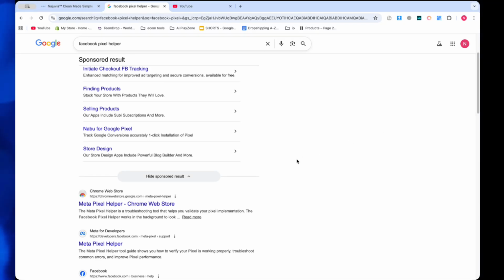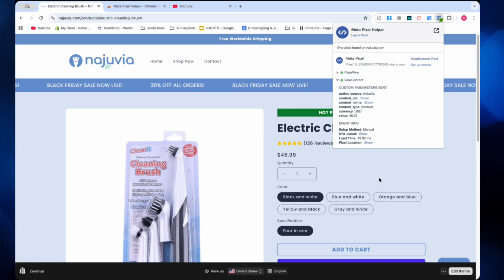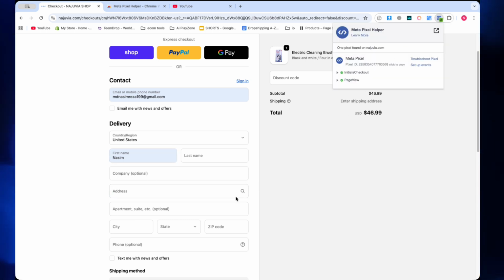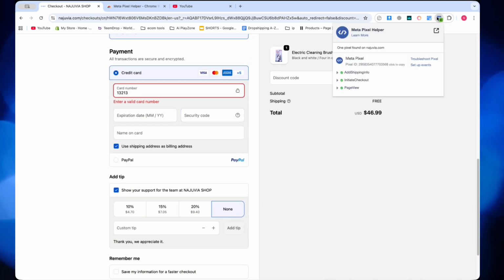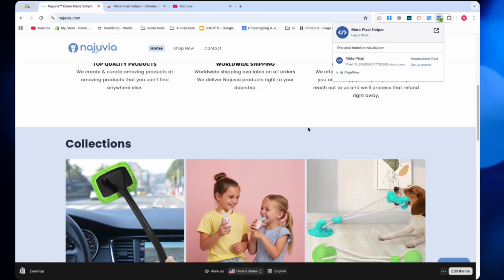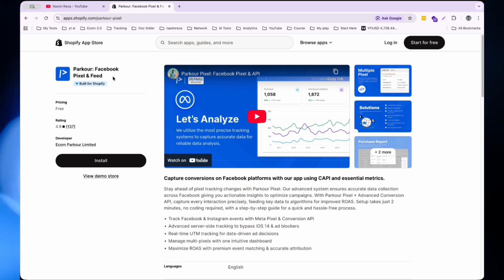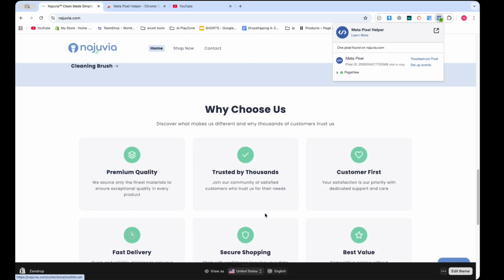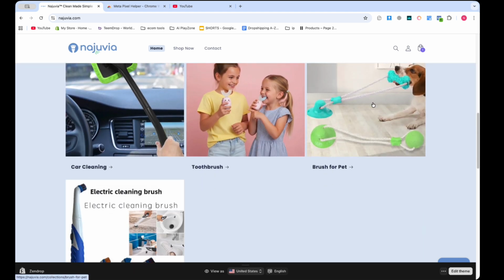Day 3 Shopify Facebook Pixel Setup | Track Sales & Conversions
This Shopify Facebook Pixel tutorial is perfect for beginners who want to run Facebook ads and track events like page views, add to cart, checkout, and purchases accurately.